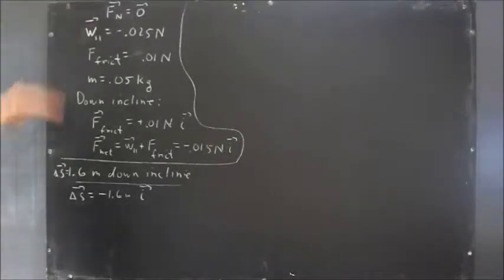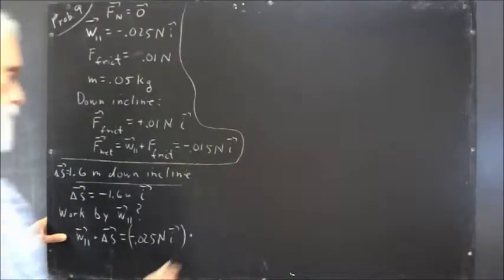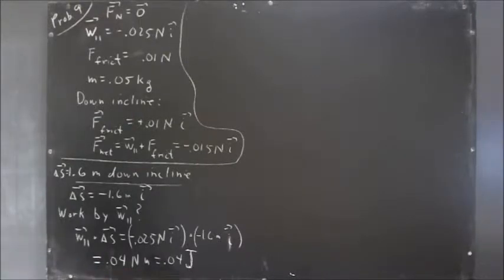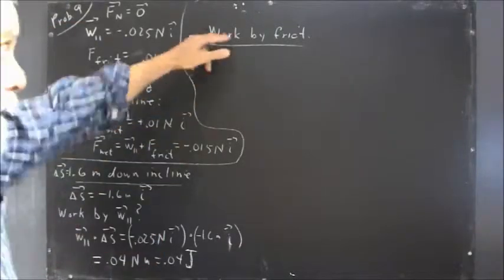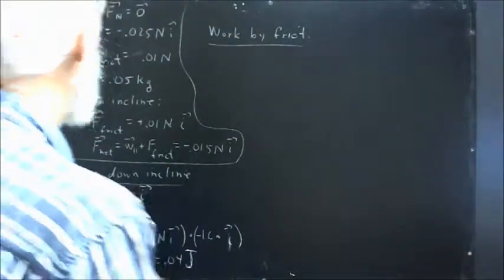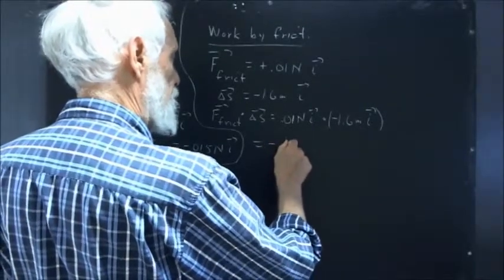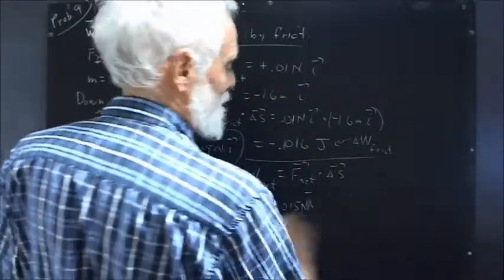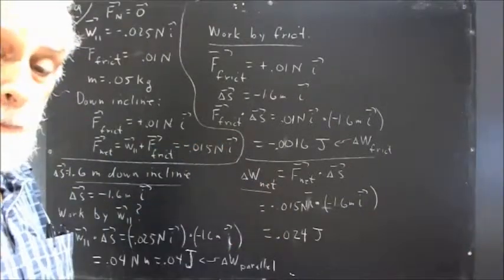231 057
Description